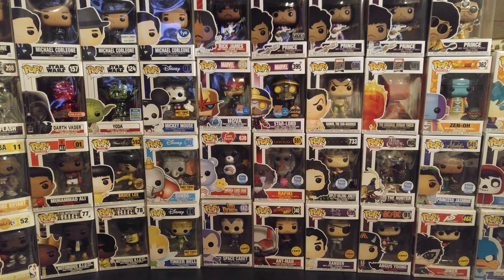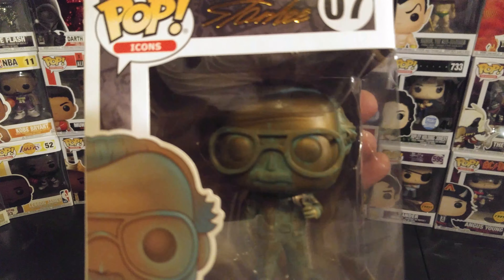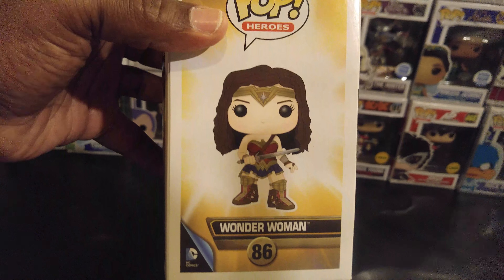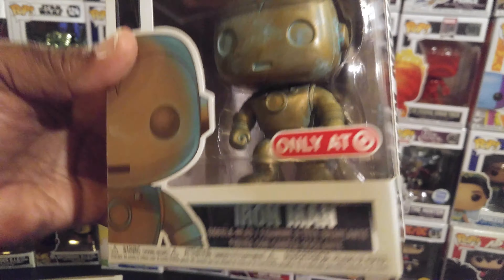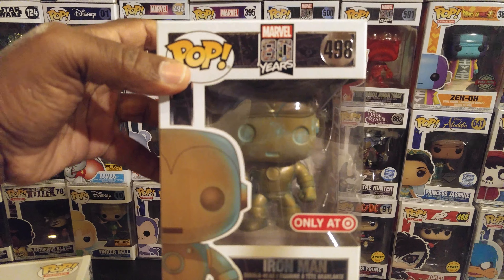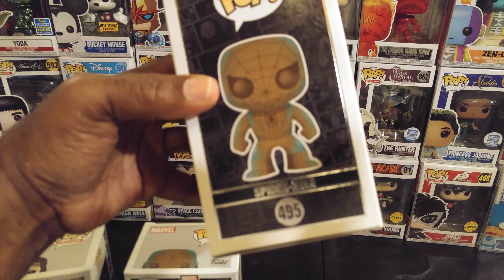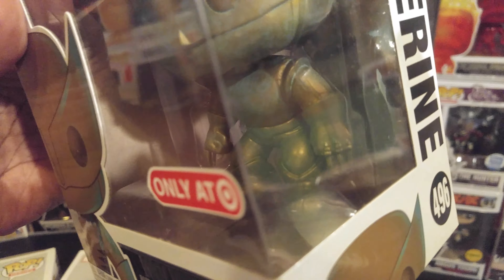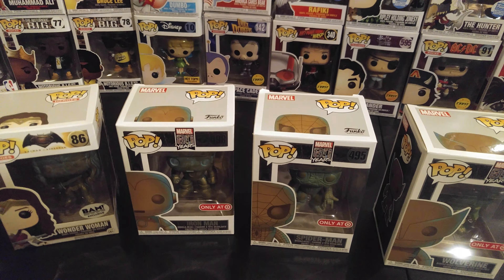Funko Pops Patina Edition--Iron Man--Spider-Man---Wolverine--Wonder Woman--Stan Lee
Patina Funko Pops